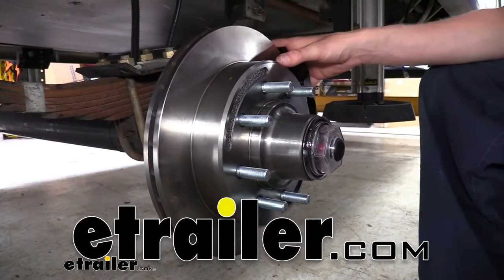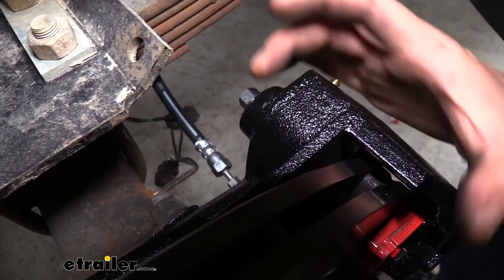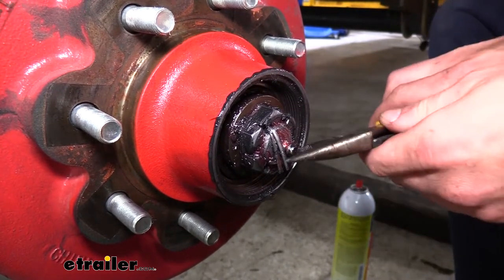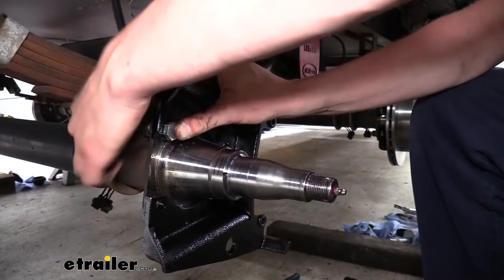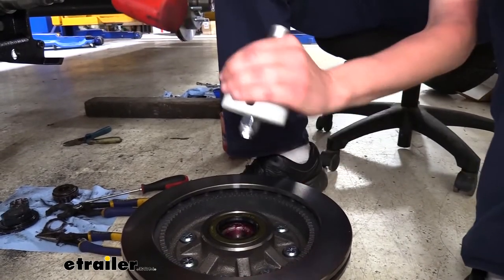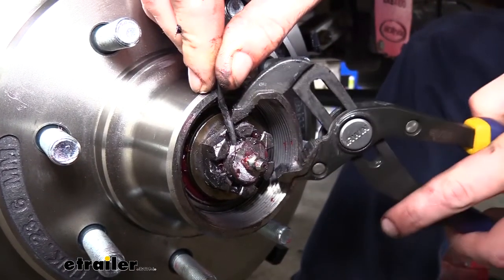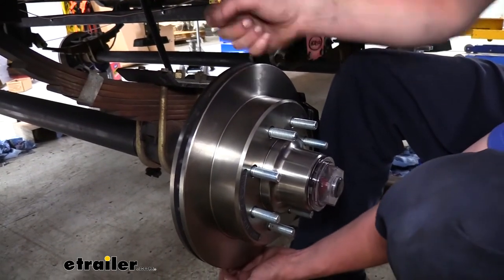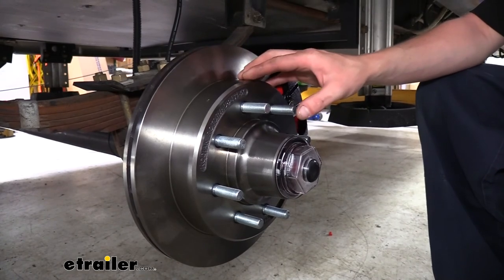etrailer | Kodiak Disc Brake Kit Installation Review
Hi there, trailer owners. Today we're going to be taking a look at Kodiak's Disc Brake Kit. This kit is designed for 8000 pound axles. You get a 13-inch rotor with an 8 x 6.5 bolt pattern. It's available in either a raw finish like you see here or a dacromet finish. The kit comes with a full set up for one axle, so if you have multiple axles on your trailer you can pick up as many kits as you need.Disc brakes are going to give you superior performance over your typical drum brakes that come on your trailer.

This is mainly due to having increased surface area. Our pads here squeeze on each side. We get really good contact. With shoes, as the shoes spread out, you normally only get a little bit of contact on each side of the shoe. If you've ever taken them apart after they've worn down, you'll see they're significantly worn usually on the tops or the bottoms but not on the other side because you don't get that much surface area contact.

That's going to decrease your stopping distance since we're going to have more stopping power here with these brakes. And since these use a hydraulic setup, you get a smoother brake application so it feels more natural when you're stopping.These are also going to be less maintenance than what your drum brakes are going to be. Drum brakes, even though most of them say that they are self-adjusting, the self adjusters on them, they just don't typically work as well as you would like them to. They sound great in theory, but a lot of times they only adjust when backing your trailer up, and you usually need to do a pretty good back up and stop to make the adjuster wheel even adjust. There's a lot of situations under normal driving that you're just not going to get that and it's just not going to adjust, and you're going to have to do it manually.

There's also a lot more parts inside of your drum brake system, so if you do take it apart, you have to do any repairs, it's a lot more work than with our setup here.Here we've got the old drums that we had removed from it, and you can see it's got all these parts in it. You've got your magnet here for the electronic brakes. You've got multiple springs, and when this one came off, when I took the hub off, the spring was actually sitting inside there. And you can see here where it started to chew up on our shoe. All these parts, they can fall apart.

Again, if you have to put this back together and stuff, you have to get all these springs set up back in the right spot. It's just a big, old mess. It's a lot of work, and the performance just isn't even close to what it's going to be with the disc break system.The only moving part that we've got here is our caliper that squeezes the brake pads together against the rotor using hydraulic pressure. Changing brake pads is easier than changing shoes on a drum brake setup. There's just two bolts and your caliper comes off.They are pre-equipped with caps that work with easy lube axles. So if you do have those, that's really nice. The rubber cap here will just pop out. And then you can easily maintain your bearings by greasing them through the opening here. Now, bearings don't come included with your rotors, but we've got various kits available here at etrailer.com, so you can get the appropriate bearing that's going to match your new rotor as well as the spindle on your axle.The caliper mounting brackets are designed to work with your existing flange, so you can reuse your hardware when you take your old drum brake system off. The brake pads that come included with it are going to be ceramic, so that does help increase the life of the pad. It's going to be stronger than your traditional brake pads. The rotors do come with the races for the bearings pre-installed in them so you don't have to worry about driving in any races. That's done for you. The bearing kits we have here will just drop right in. And our caliper here does have a very large piston in it, which helps increase the surface area that enforce pushing against the brake pads, clamping them against our rotor.Here you can see our piston with its two and a half inch diameter. Our brake caliper, as well as our caliper bracket, are all e-coated to ensure rust and corrosion doesn't occur on our parts. The bracket is going to be made of a ductile iron, and our calipers are going to be made from a cast iron.The mounting hardware for the caliper is made of a stainless steel, and this is really nice because our caliper does need to slide on these pins here. These bolts don't just hold this solid. The